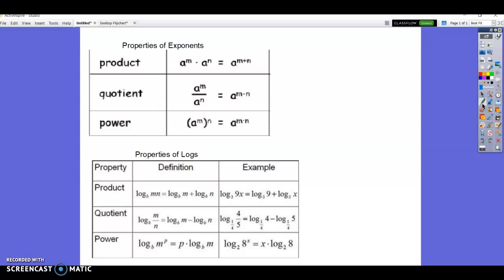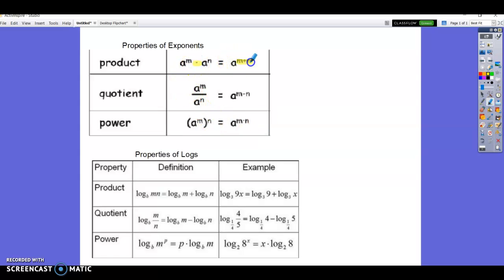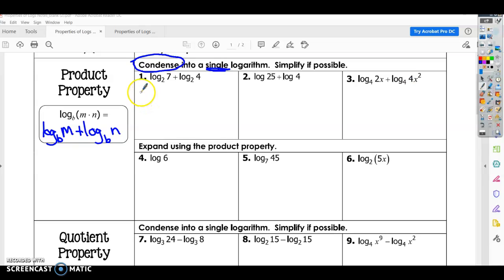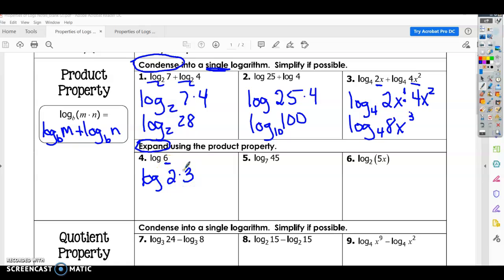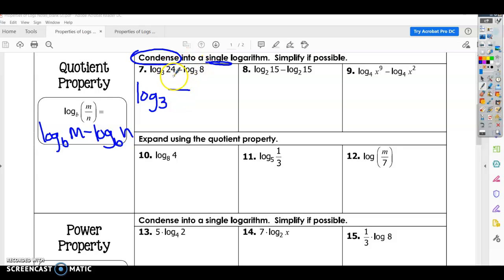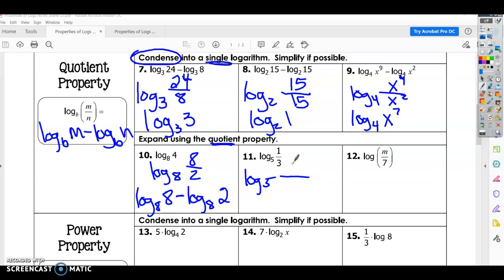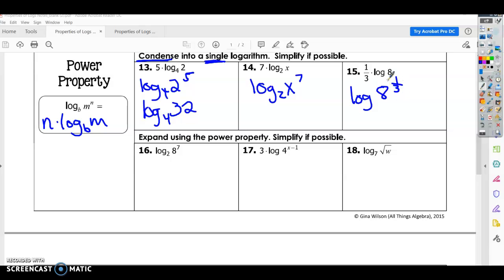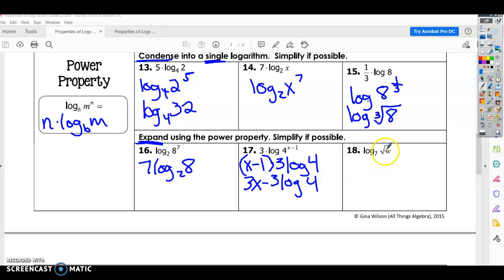Properties of Logs P1